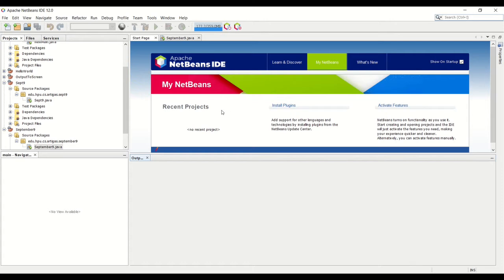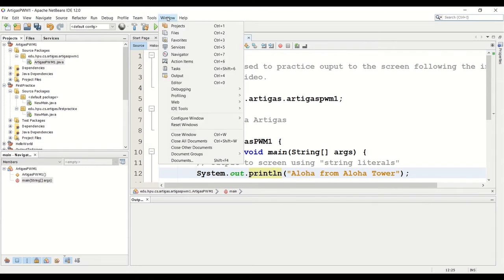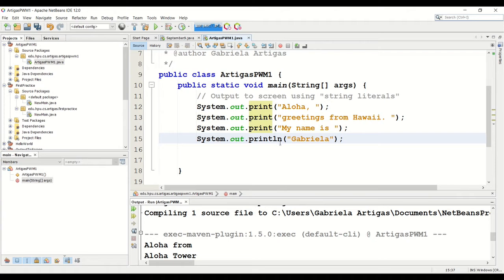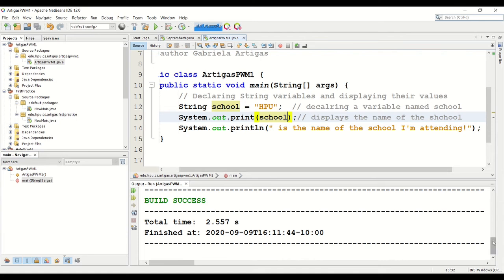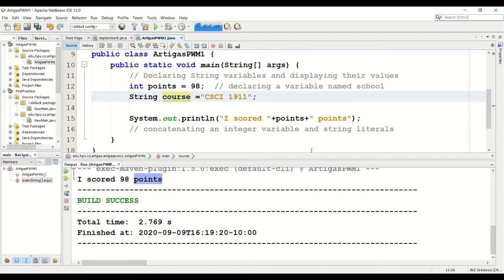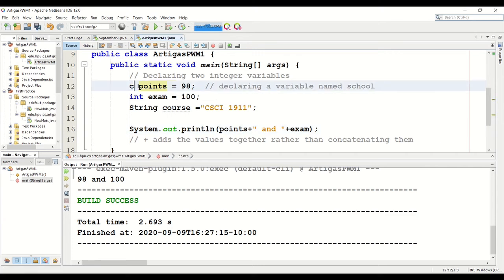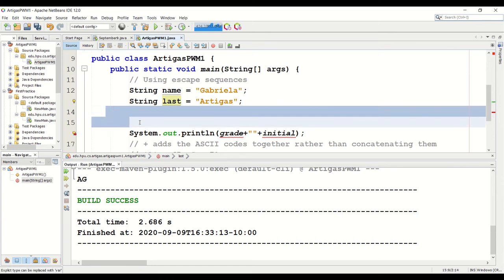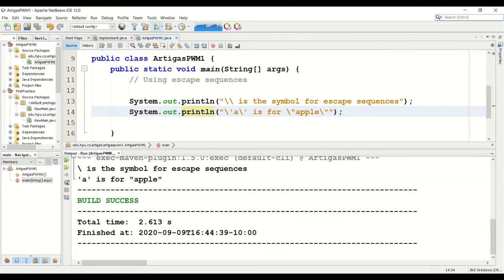1911 - PWM1 ouput methods and escape sequences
This video uses NetBeans 12 to code simple output to the screen. It starts by showing the different between print and println methods, then it explains how to use variables to display their values. It explains what concatenation means and how the + symbol represents concatenation or addition depending on the data types involved. Finally, the use of escape sequences \n \t \\ \" and \' are exemplified.
You are asked to take screen shots as you practice these hands-on exercises.
NOTE: unfortunately, my recording app did not grab the dialog boxes or when I switched to Word to show how I inserted screen shots. My discussion is recorded while the screen keeps showing NetBeans. If you need help getting started in a new project in NetBeans, please do watch the previous video that shows how to start a new project. When you assign names to your work, use your last name followed by PWM1 since this is your first "practice with me" exercise.